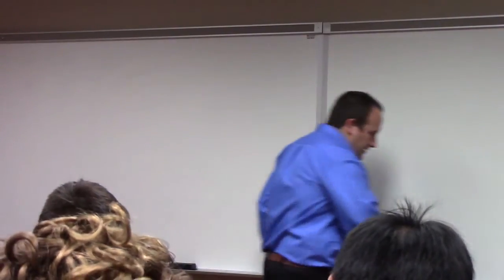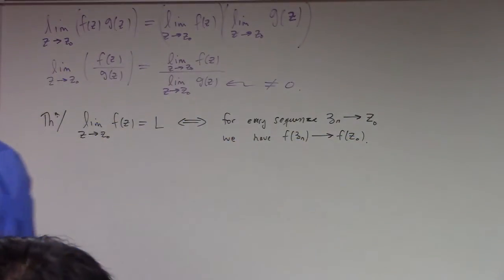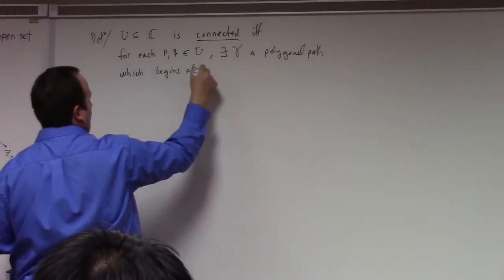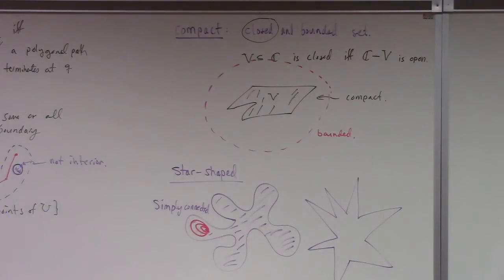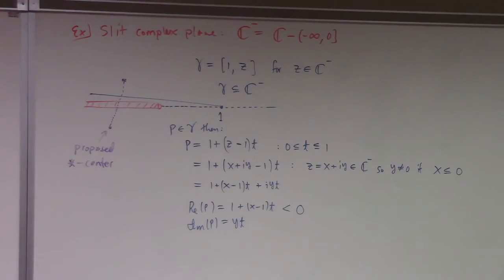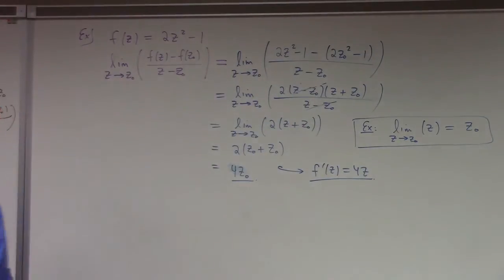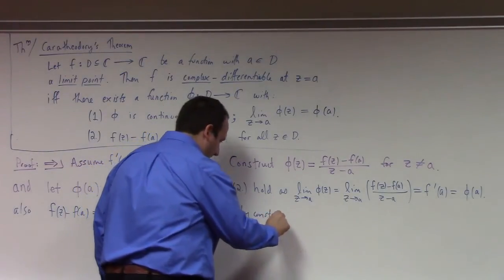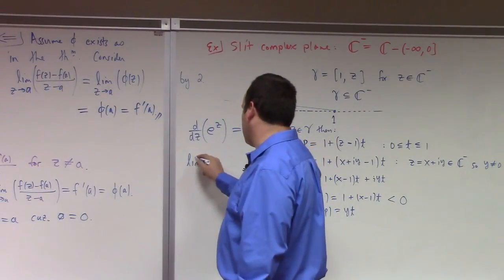Complex Analysis: Lecture 6: topological terms and complex differentiability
You can sakely skip from minute 26 to minute 31 in this lecture. Sorry about that, but, I went 5 minutes overtime to make up for it :)
Here we discuss the meaning of polygonal path, connected, domain, region, compact, simply-connected, star-shaped, closed, bounded, and compact . The definition of complex differentiable is given. We work one example and then prove the result of Caratheodory. Finally, we use the Caratheodory Theorem to see why differentiable implies continuous.
(I inserted an explanation of why 1 is a star-center to replace the less clear discussion I gave in the actual lecture, see minute 25-28 roughly)